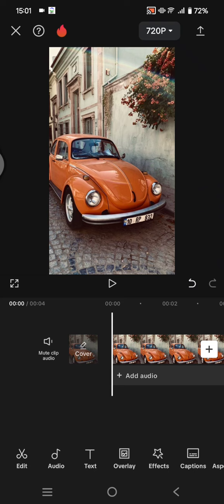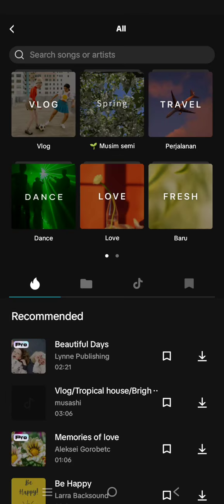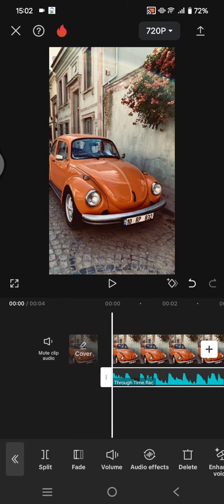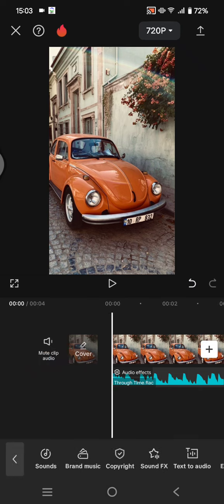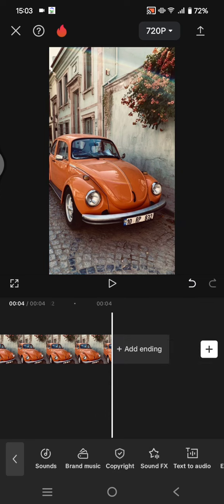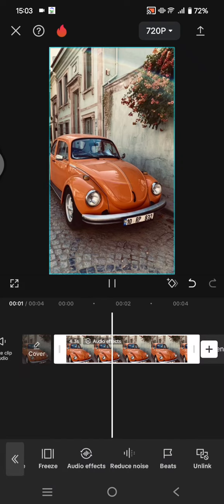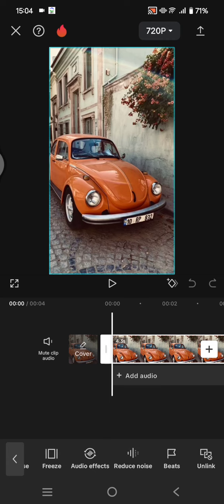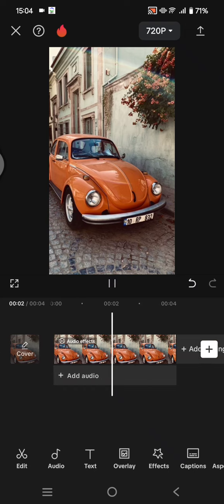❤ BEGINNER'S GUIDE: How to do the underwater effect on capcut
This is how you can create the underwater effect on CapCut